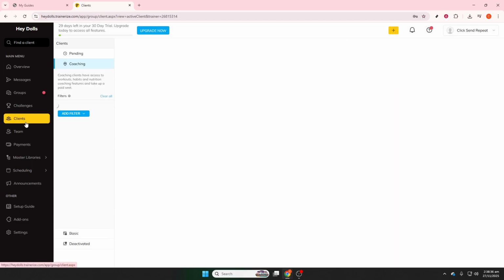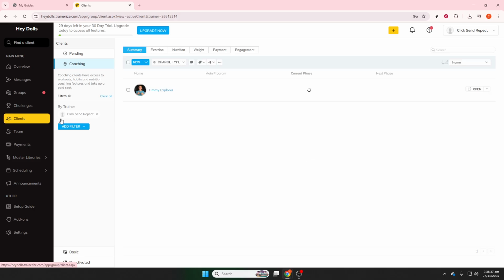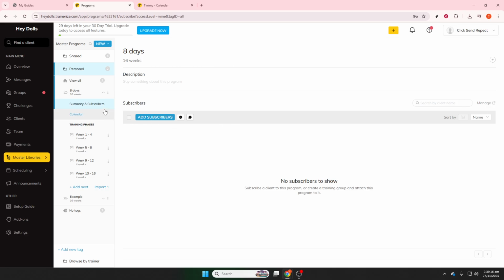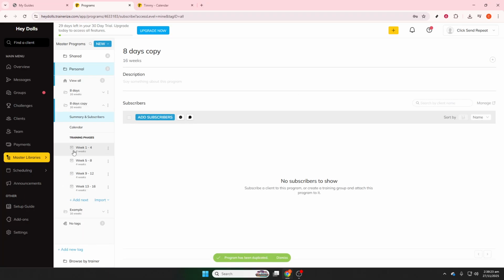How To Schedule Workout Trainerize Client 2025 Step by Step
Ready to assign that perfect program? 🎯 This step-by-step video shows you the exact 2025 process for assigning and Scheduling a Workout Program to a specific client in Trainerize.

We cover the crucial final steps: taking your ready-made Master Program and scheduling it to begin on your client's specific start date. This is essential for ensuring your client's calendar is populated correctly, they receive their welcome emails, and their training progression is flawless from day one!